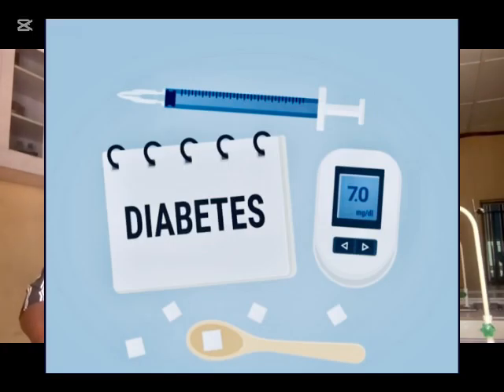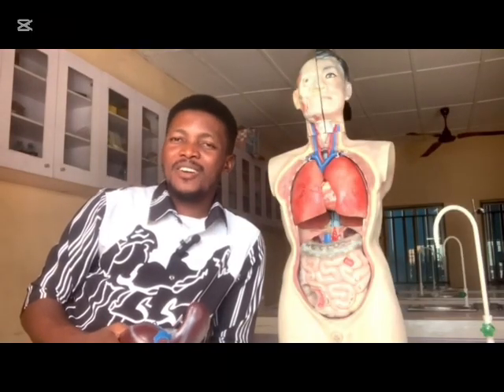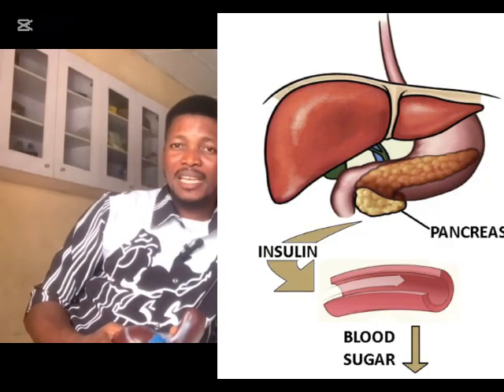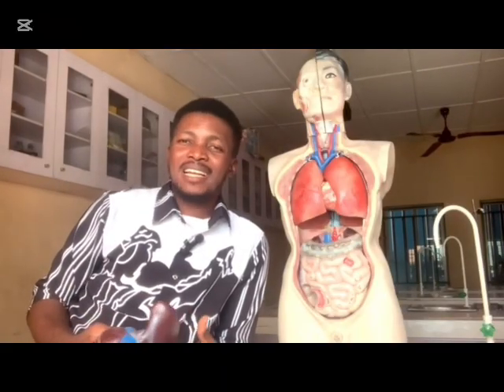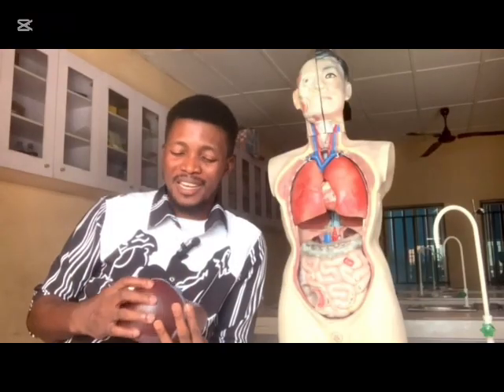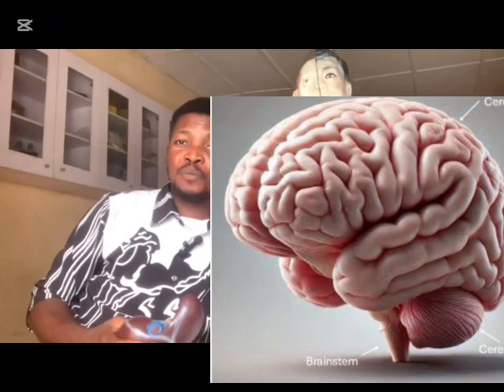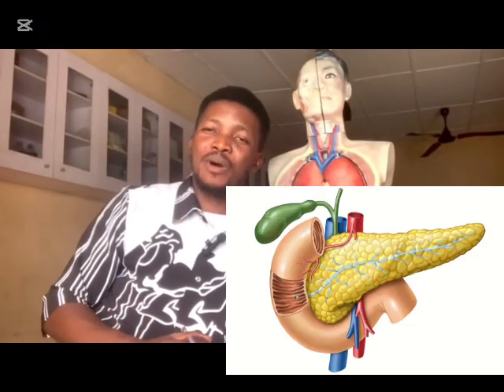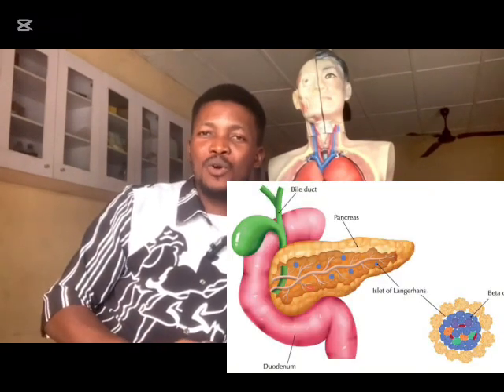DIABETES MELLITUS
Diabetes Mellitus is a condition  which occurs when the sugar level of the blood is high. It is caused by the inability of the pancreas to produce enough insulin which is the hormone responsible for the regulation of blood sugar in the body.
Symptoms of diabetes mellitus include increased thirst or dry mouth, blurred vision, fatigue, unexplained weight loss and difficulty in healing of wounds